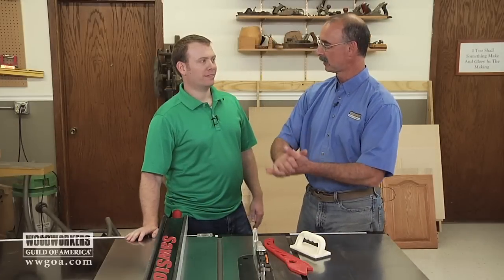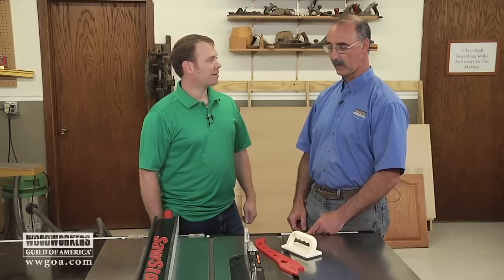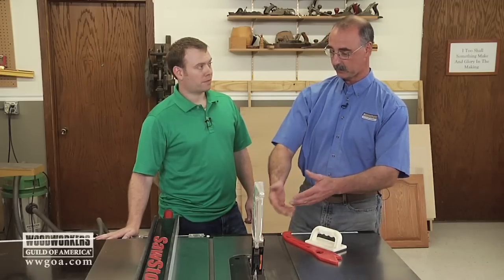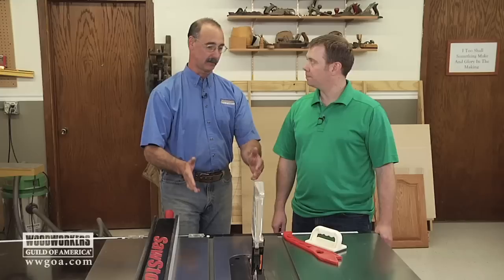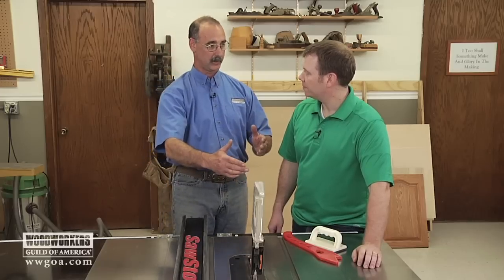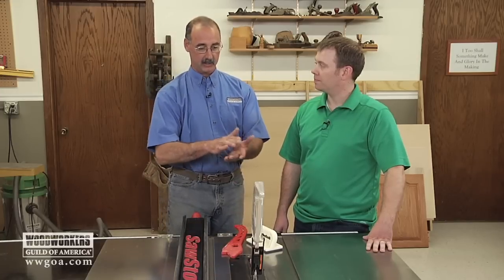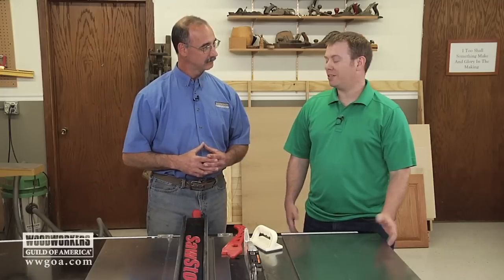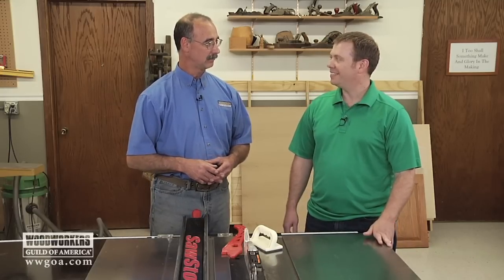Woodworking Tips: Table Saw Safety for Beginning Woodworkers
Whether you're an experienced woodworker, a beginner or somewhere in between, revisiting basic safety practices in the work shop is always a good idea. George Vondriska takes the time to go over basic table saw safety with a beginning woodworker. From where to stand, when to use a push stick, blade height and other table saw safety practices, this video is a quick reminder of how to stay safe when using the table saw in your work shop.